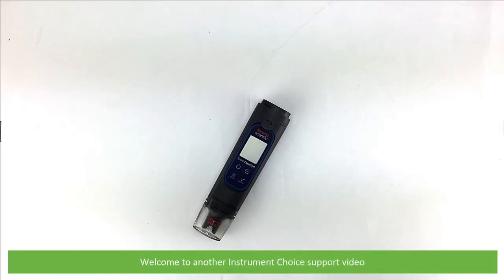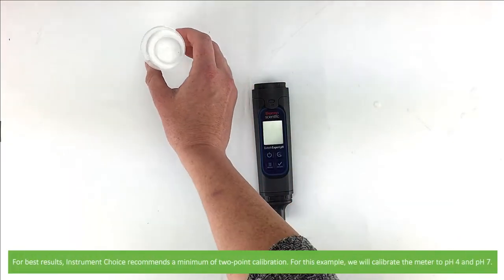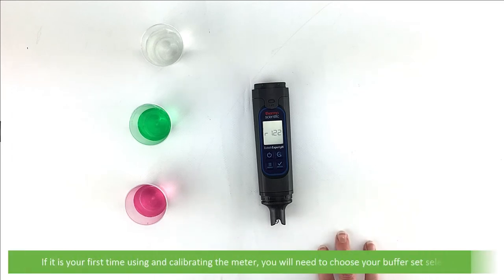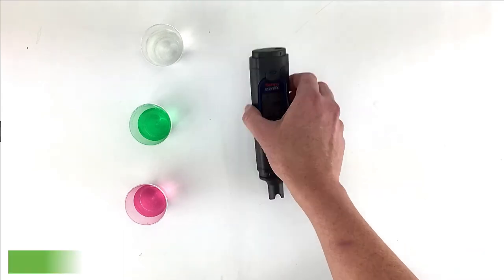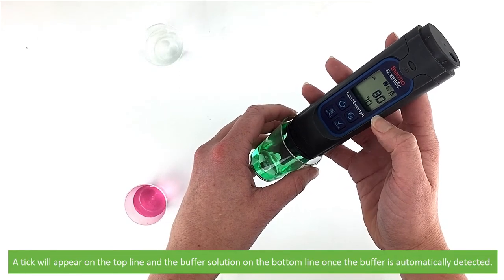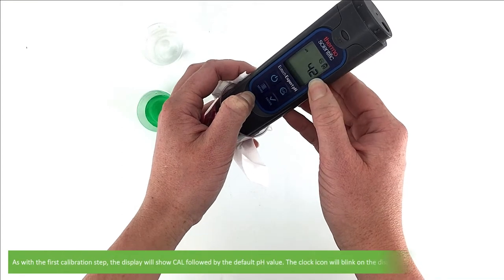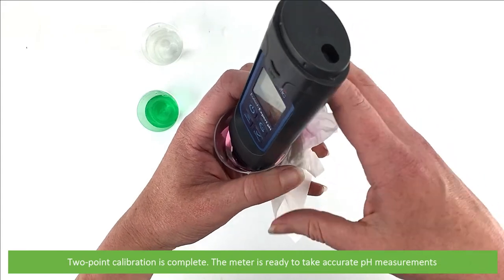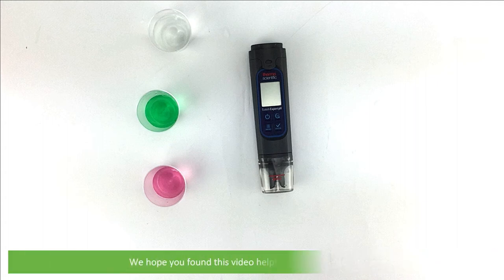How to Calibrate the Expert pH Pocket Tester (IC-ExpertpH)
In this video, an Instrument Choice scientist demonstrates how to calibrate the expert pH pocket tester (IC-ExpertpH). Skip to:
Buffer set selection: 1:00
pH Calibration: 1:25

Want to see what comes in the box? Watch an Instrument Choice scientist unboxing the Expert pH pocket tester here: